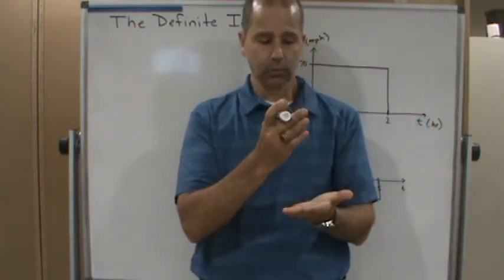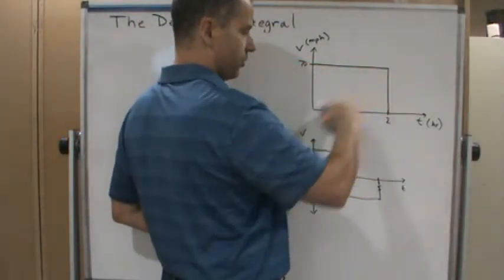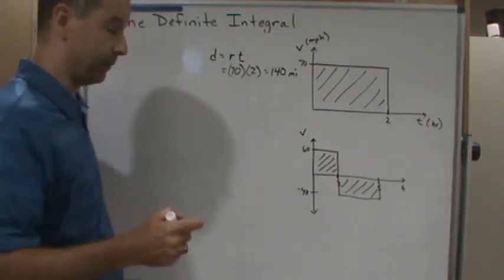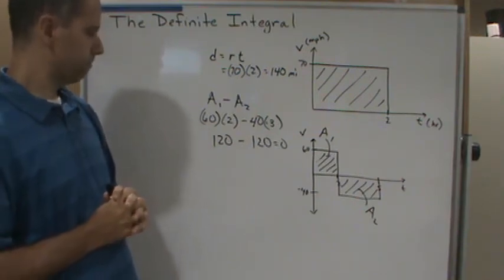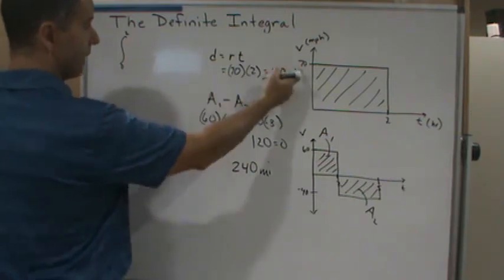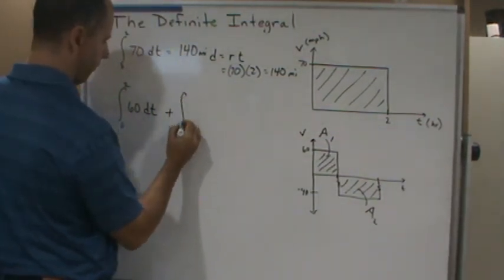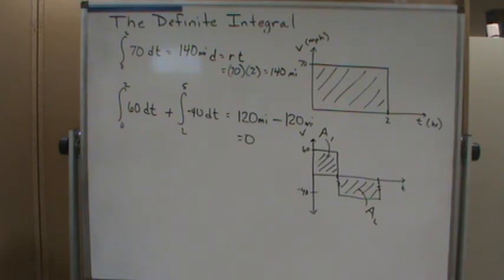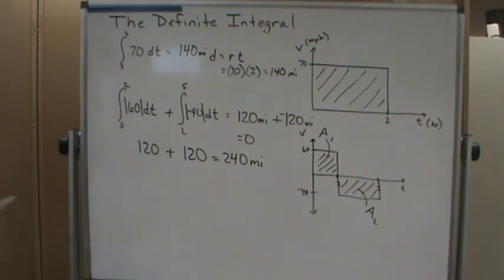Calc1 Sec 5 2 The Definite Integral Net Signed Area and Total Area